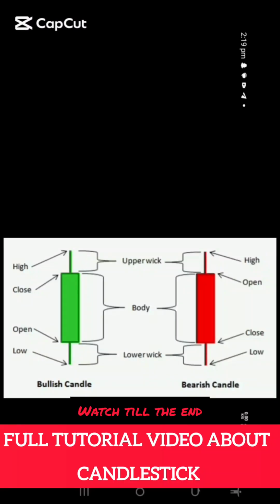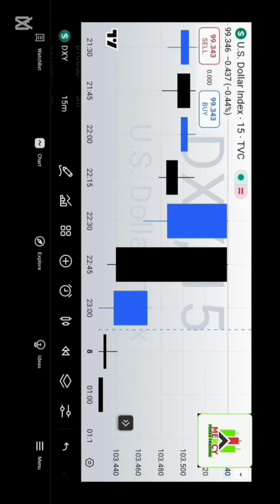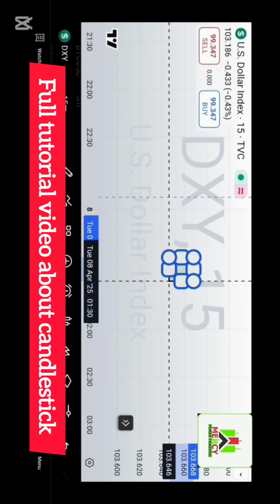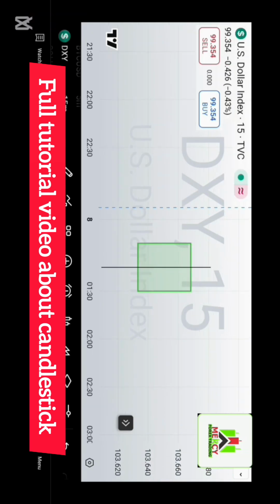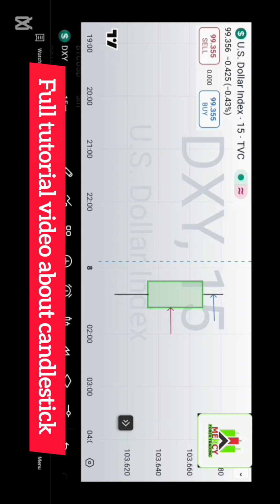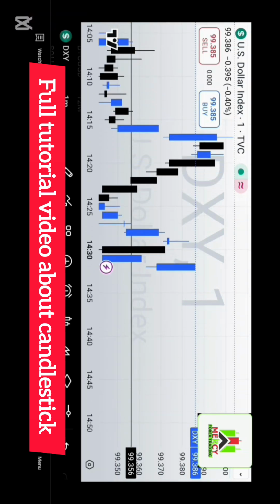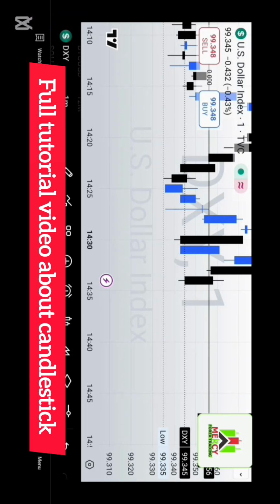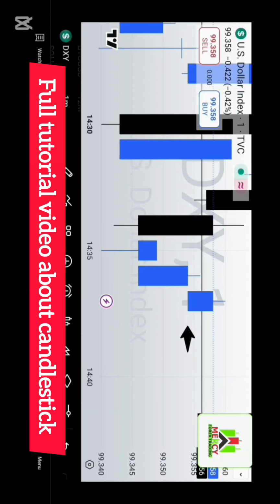FULL TUTORIAL VIDEO ABOUT CANDLE STICK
drop a message on the comment section if you fail to understand anything